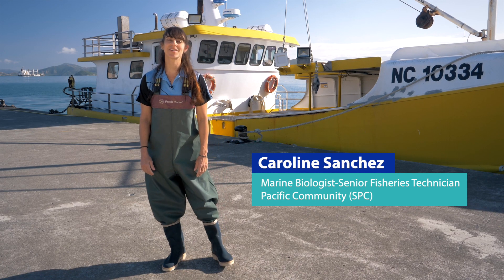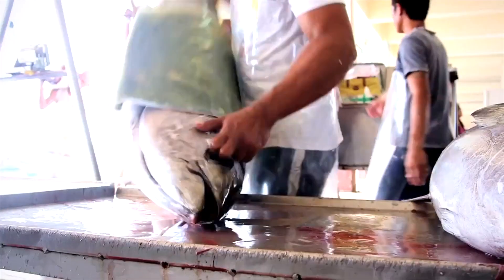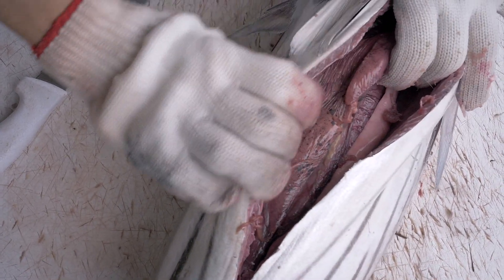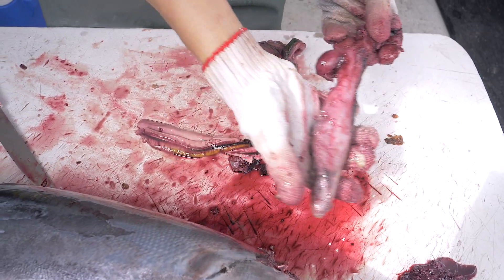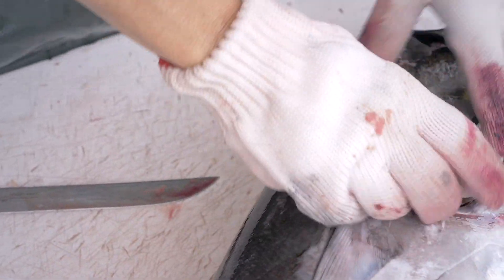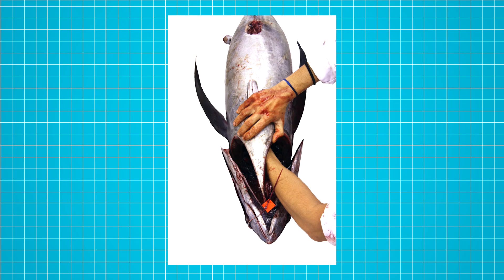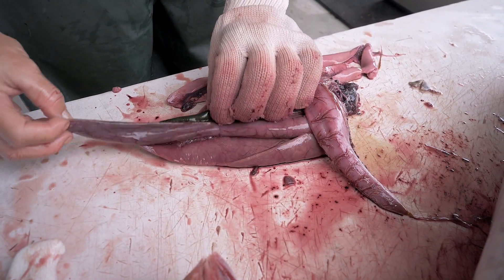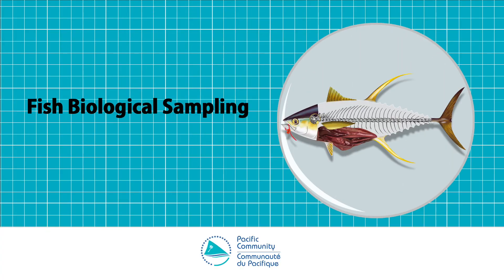How to identify and extract internal organs of a tuna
00:00 Introduction
00:40 How to identify and extract internal organs of a tuna